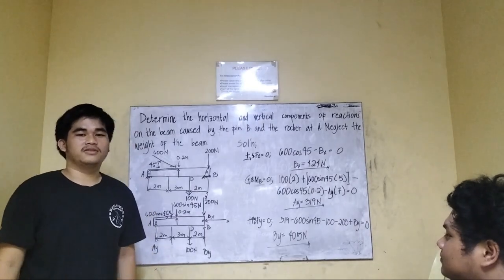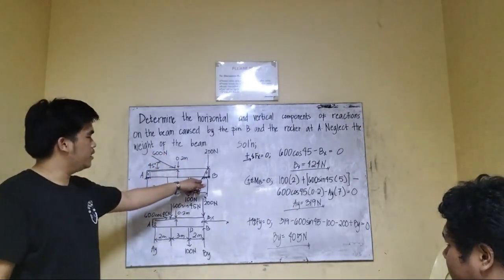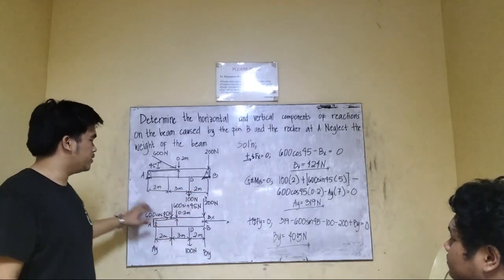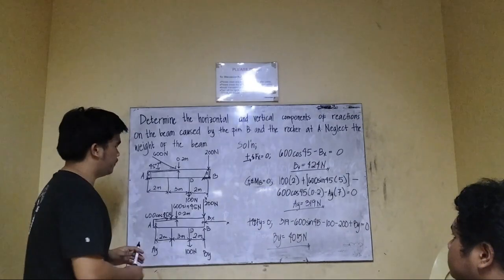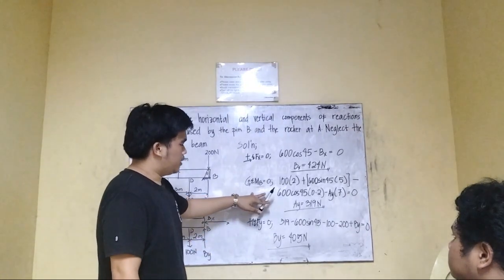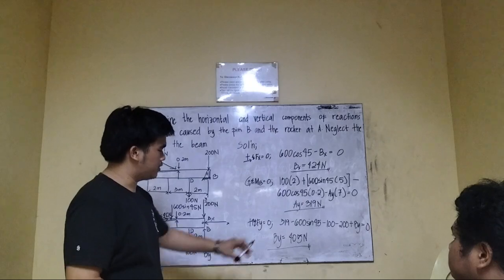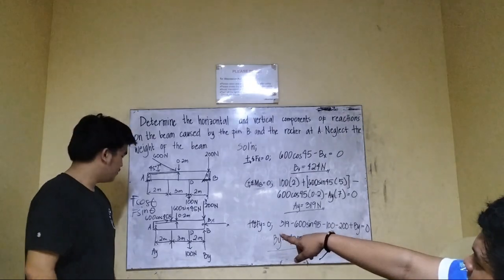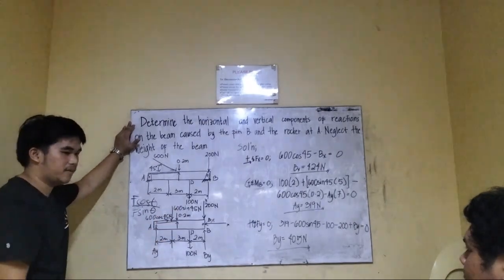Determine the horizontal and vertical components of the reaction on the beam.